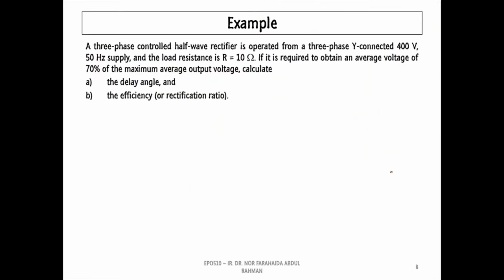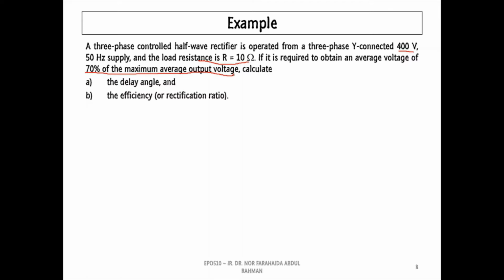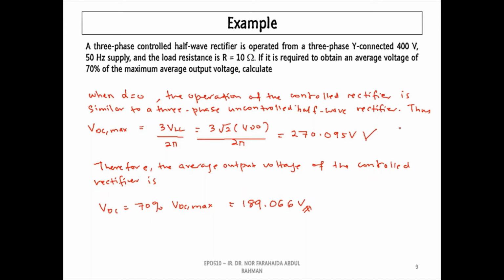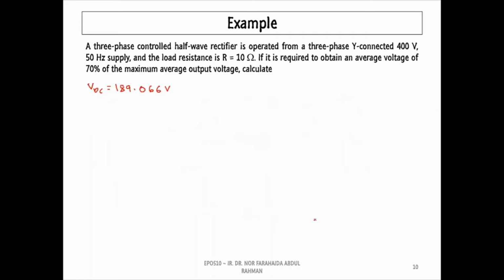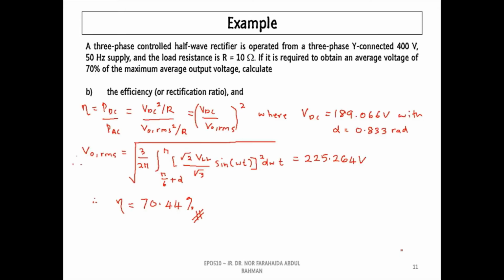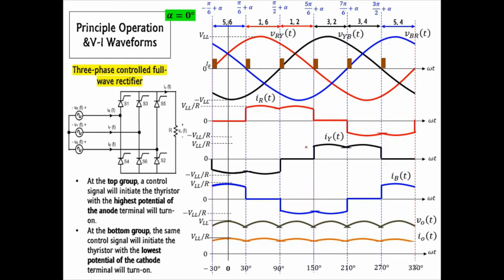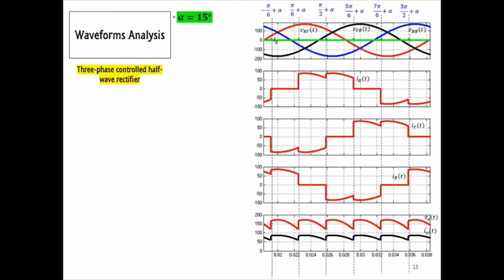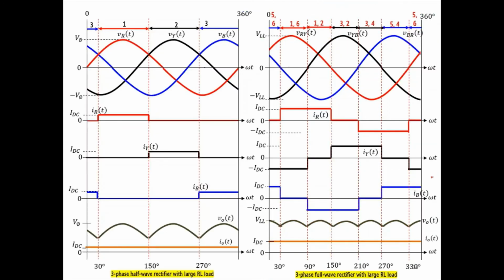[PART 11c] Rectifiers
Three-phase controlled rectifiers
- Circuit topology
- Principle operation
- Voltage and current waveforms
- Parameters